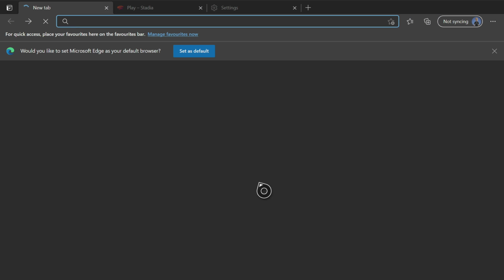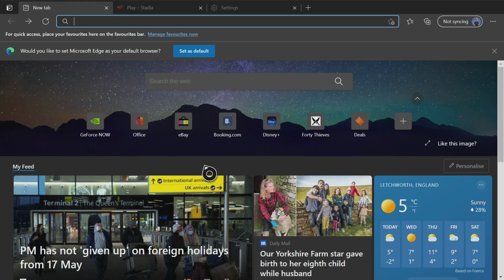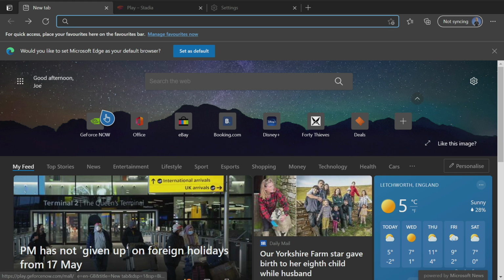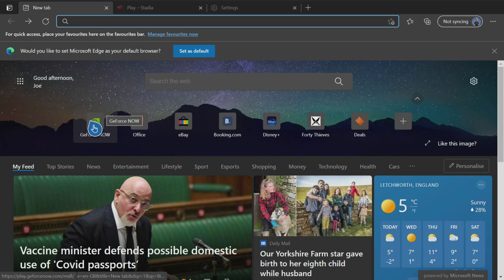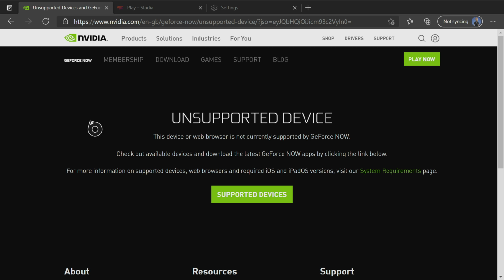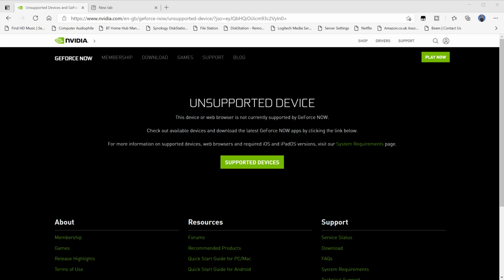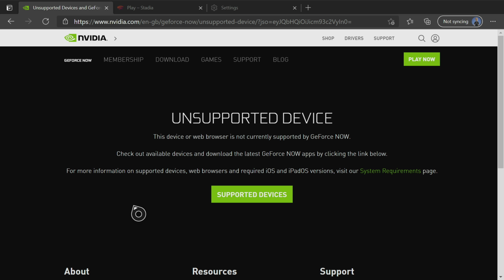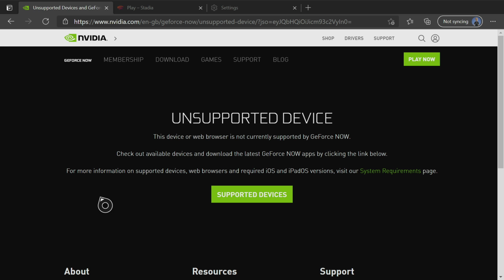Geforce Now Blocked on Xbox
Well, that was short lived. For a few weeks it was possible for people in the Alpha Skip Ahead tier of the Xbox Preview Program to stream Steam Games to Xbox using Geforce Now and the new Edge Browser. Unfortunately, that is no longer possible.